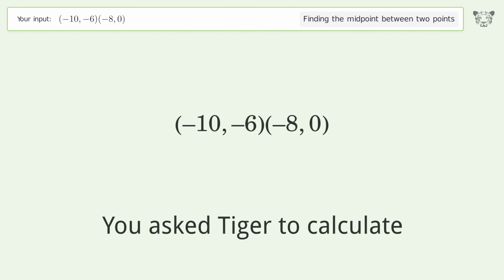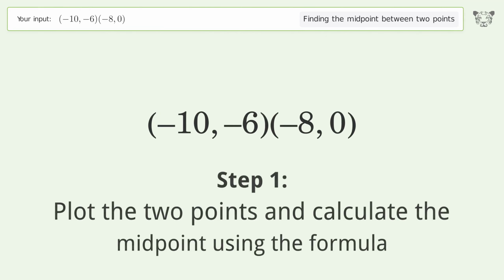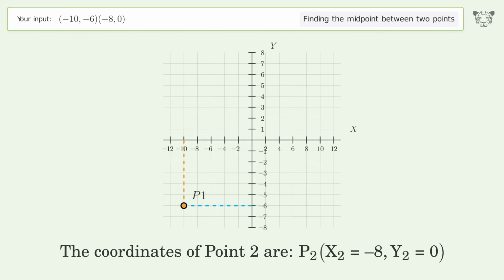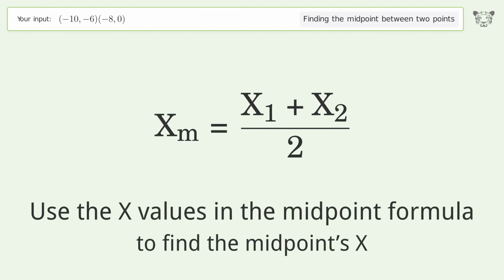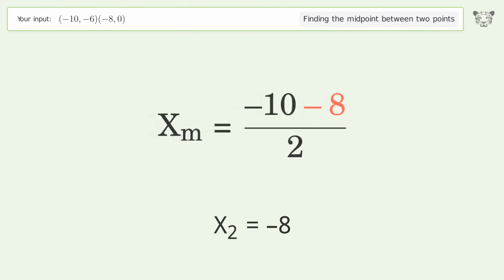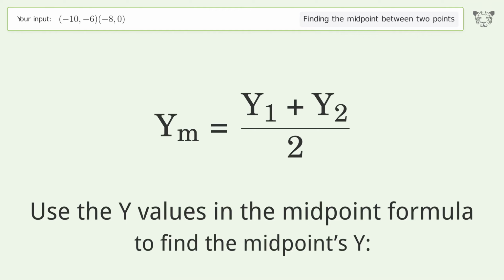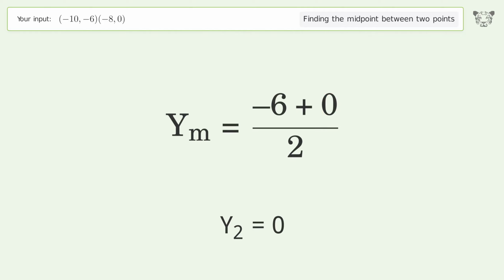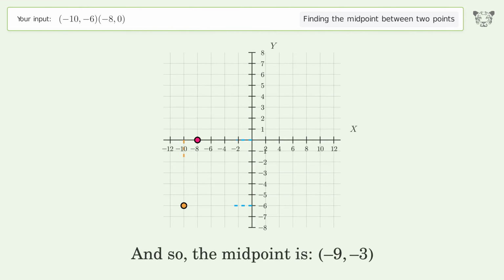Find the midpoint between two points p1 (-10,-6) and p2 (-8,0): Step-by-Step Video Solution